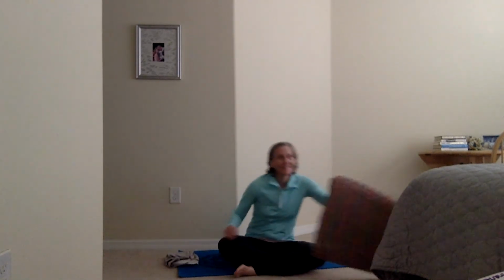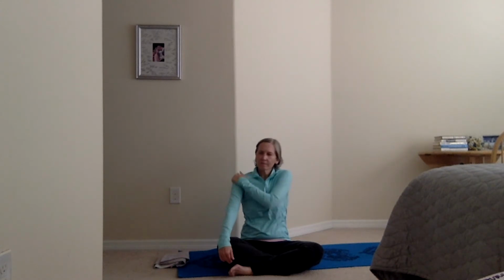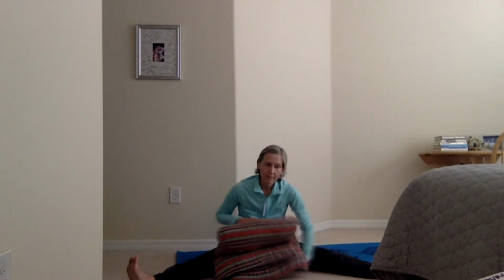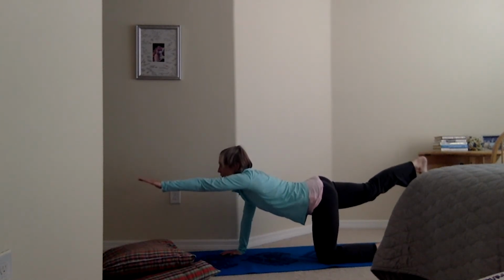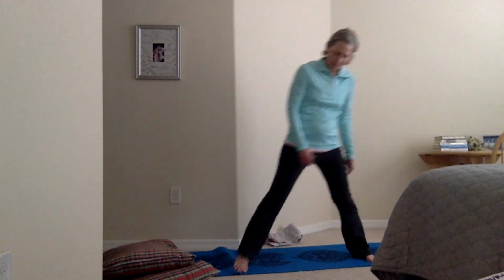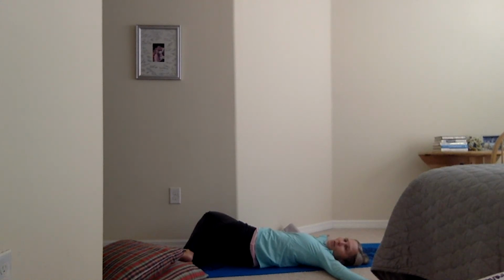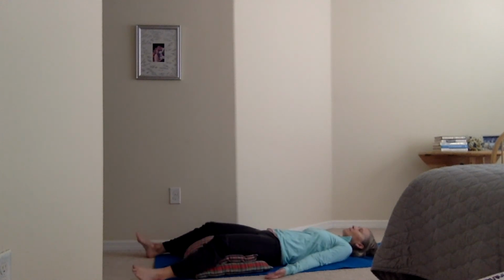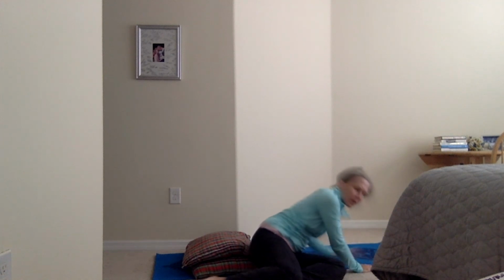10.08.20 Gentle Yoga with Tanya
It is important to stay strong of mind and body throughout cancer treatment. Join us for a gentle and relaxing yoga session where you will experience the restorative qualities of this ancient practice. No experience is necessary. The movements will be tailored to your ability—even if you are limited to using a chair.